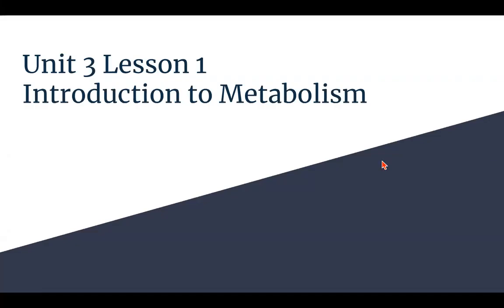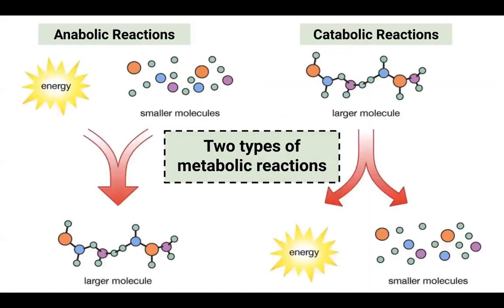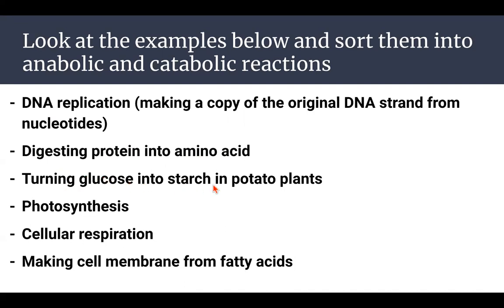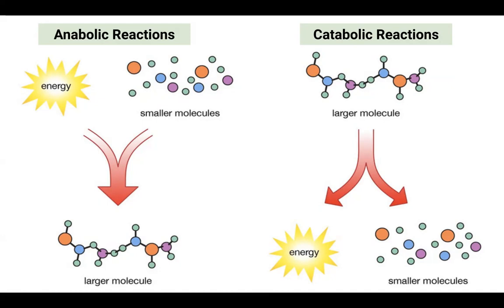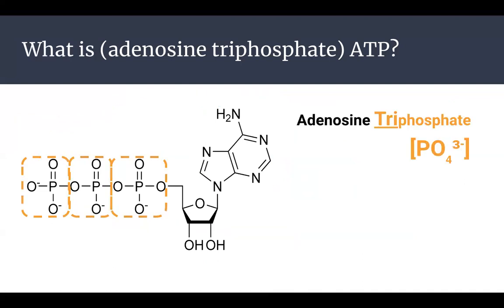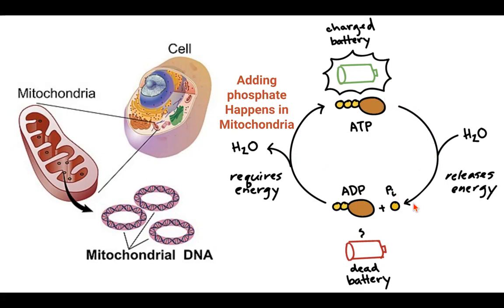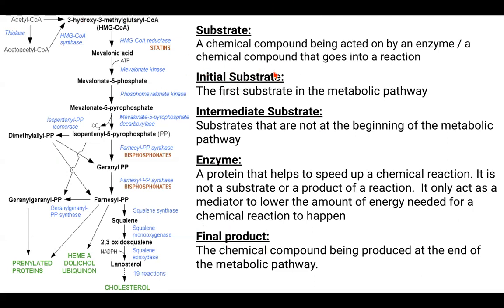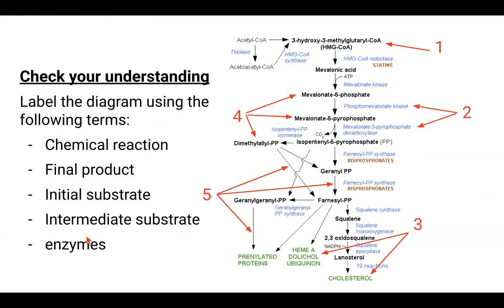Unit 3 Lesson 1 Introduction to Metabolism